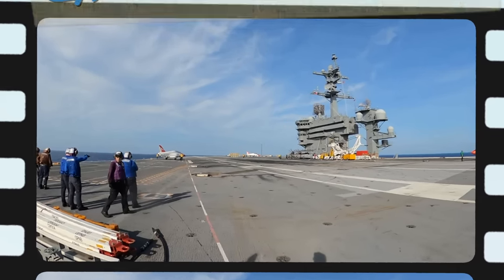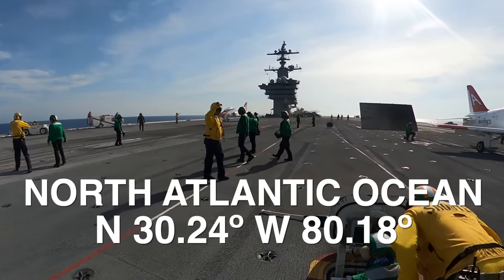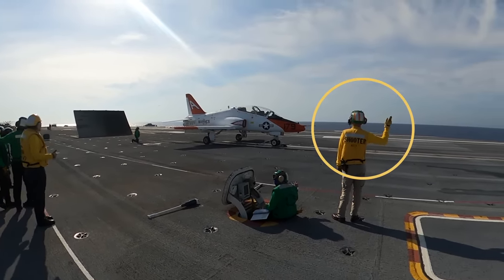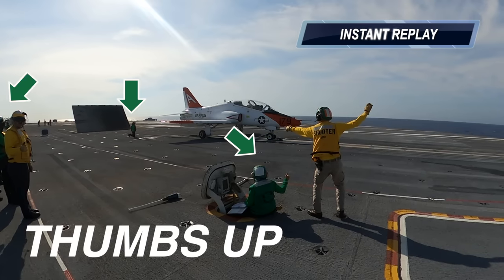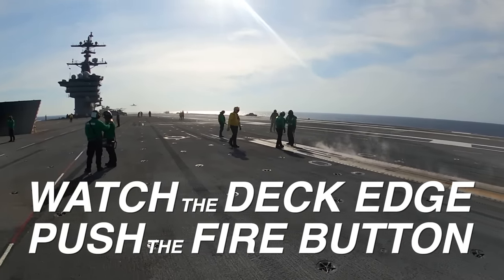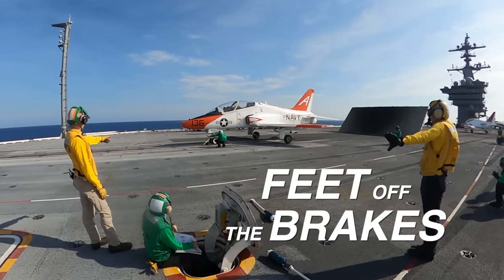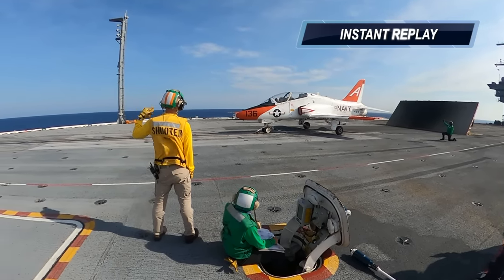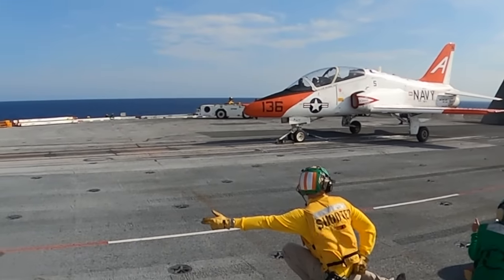How Excited Students Launch From Carrier Catapults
These videos are not monetized.  DOD service members are not authorized to solicit or accept gifts because of their official position.  My "buy me a beer" account is no longer active.

The views and opinions presented herein are those of the author and do not necessarily represent the views of DoD or its Components.  Appearance of, or reference to, any commercial products or services does not constitute DoD endorsement of those products or services.  The appearance of external hyperlinks does not constitute DoD endorsement of the linked websites, or the information, products or services therein.

This video shall not be reused, reproduced, or redistributed without written permission from Growler Jams.  Any and all unauthorized reproductions of this video will be prosecuted.

Welcome aboard the flight deck of the Spirit of Freedom, the USS George Washington (CVN-73).  Today, we are on the bow watching catapult shots during initial day carrier qualification.  These pilots are Naval Flight Students, working towards their wings of gold on a hot August day 75 miles east of Jacksonville, FL.

This jam focuses on the Director, Shooter, Topside Petty Officer, Center Deck Operator, Deck Edge Operator, Plane Checkers, and, of course, the pilot.

If you like this jam, make sure to watch the link below and pay attention to the interview in the last two minutes.

Fly Navy!

Chapters:
0:00 Welcome Aboard
0:45 Catapult 2 Launch
2:30 Shooter Final Checks
3:53 Catapult 1 Launch
5:03 Plane Checkers
6:00 Deck Edge Operator

Photo credits:
231205-N-VX022-1045 ATLANTIC OCEAN (U.S. Navy photo by Mass Communication Specialist 3rd Class August Clawson)
231208-N-VX022-1024 ATLANTIC OCEAN (U.S. Navy photo by Mass Communication Specialist 3rd Class August Clawson)
231106-N-SK336-1429 MEDITERRANEAN SEA (U.S. Navy photo by Mass Communication Specialist 2nd Class Jennifer Newsome)
160315-N-MY901-048 ATLANTIC OCEAN (U.S. Navy photo by Mass Communication Specialist Seaman Apprentice Krystofer N. Belknap/Released)
231129-N-TE455-1087 ARABIAN GULF (U.S. Navy photo by Mass Communication Specialist 2nd Class Mo Bourdi)
230809-N-VX022-1265 ATLANTIC OCEAN (U.S. Navy photo by Mass Communication Specialist Seaman August Clawson)
170917-N-PE636-058 ATLANTIC OCEAN (U.S. Navy photo by Mass Communication Specialist 2nd Class Anthony Flynn/Released)
160316-N-GR120-117 ATLANTIC OCEAN (U.S. Navy photo by Mass Communication Specialist 3rd Class Anna Van Nuys/Released)
170916-N-PE636-051 ATLANTIC OCEAN (U.S. Navy photo by Mass Communication Specialist 2nd Class Anthony Flynn/Released)
180624-N-UV609-0014 ATLANTIC OCEAN (U.S. Navy photo by Mass Communication Specialist 2nd Class David Mora Jr./Released)
180923-N-ET513-0091 ATLANTIC OCEAN (U.S. Navy photo by Mass Communication Specialist 3rd Class Kallysta Castillo/Released)